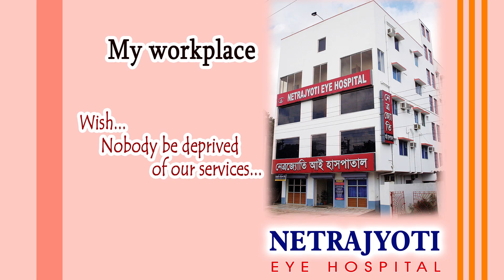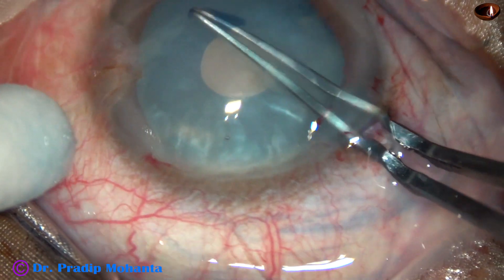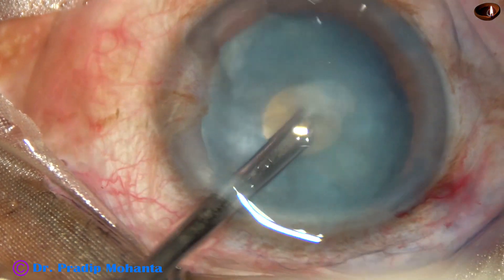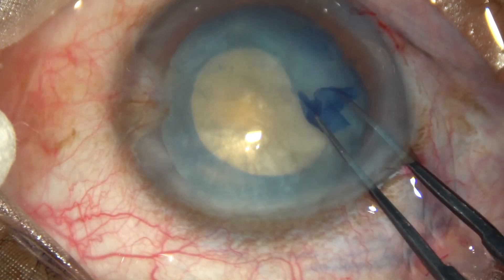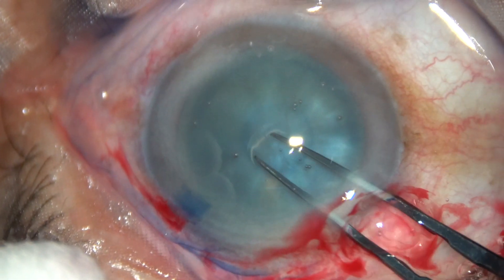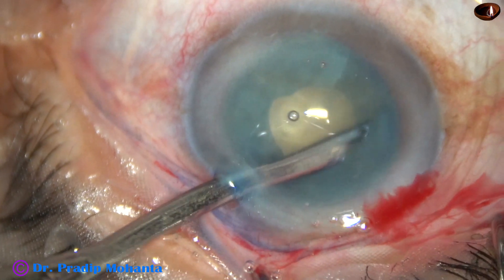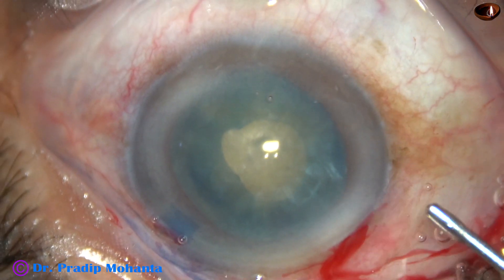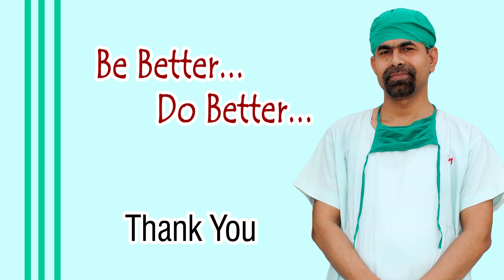MOMIRHEX ( Mohanta's Minirhexis) where HPMC is the only Visco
Friends,
or
In 2020 AIOS Election, I aspire to be a "member -scientific committee of AIOS" to be able to inspire the youngsters at a greater speed, with more  involvement  and  with  more  command.
Please support wholeheartedly and ask your colleagues to support me.
Pradip Mohanta